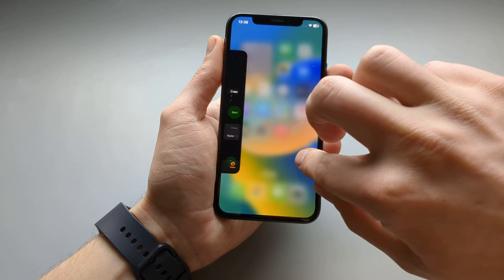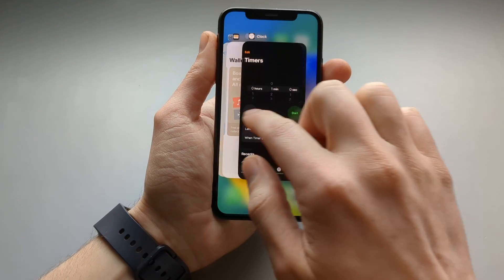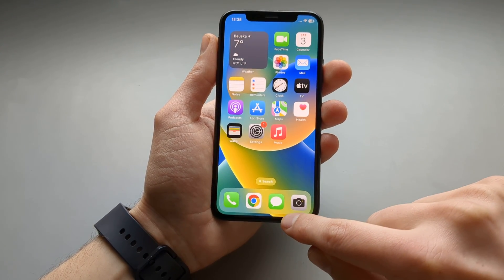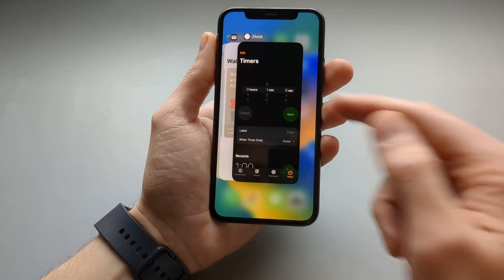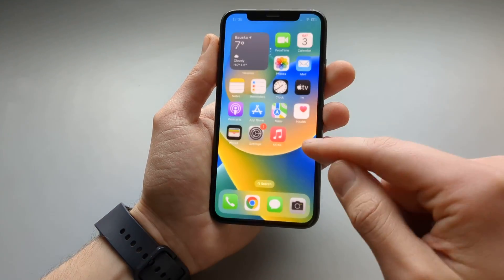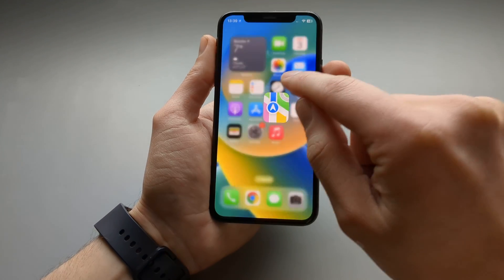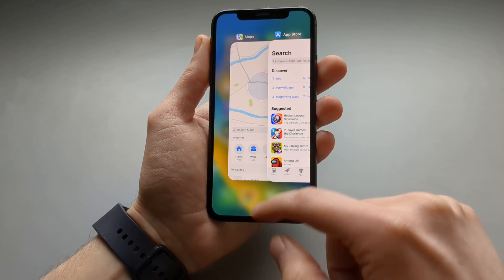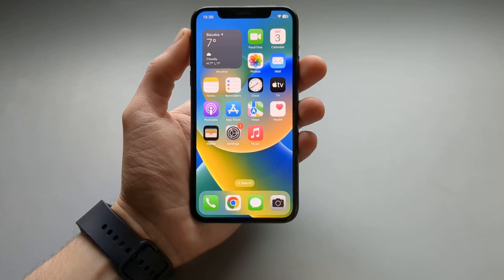How to See All Apps Running In Background & Switch Between Open Apps on IPhone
This Method for checking your currently open apps will work on every Apple iPhone smartphone.

and a lot of older iphone models as well , as well as the plus models.